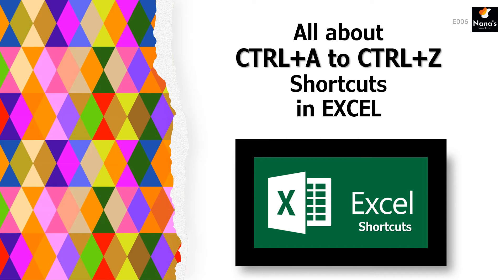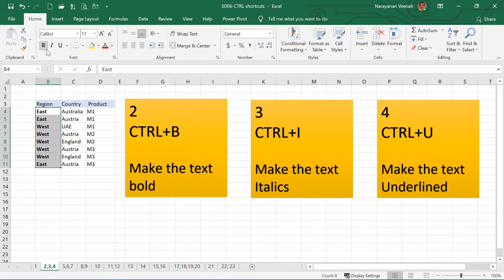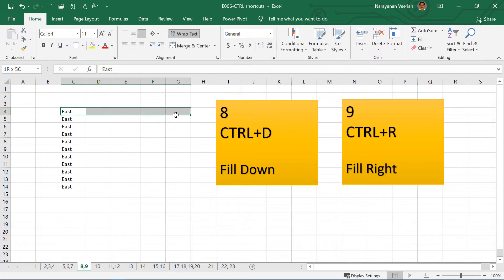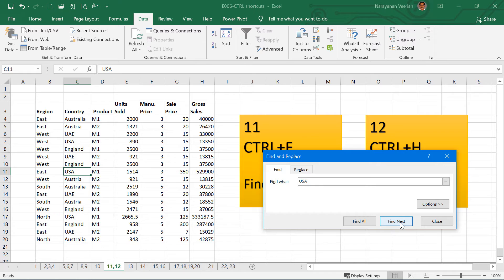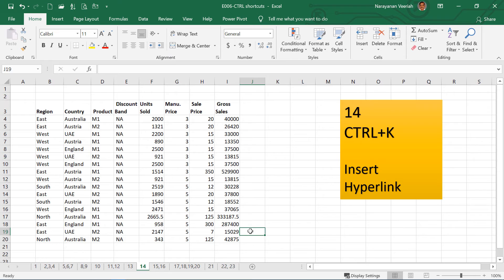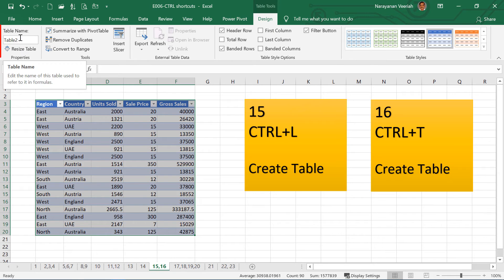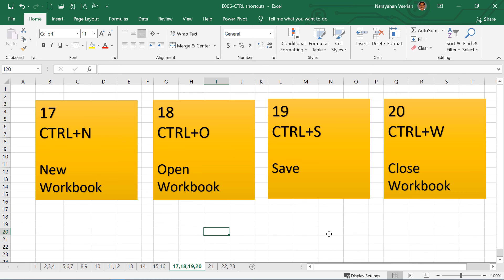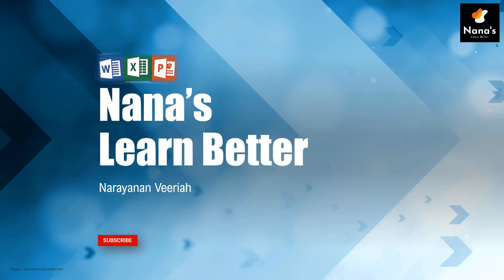All about CTRL+A to CTRL+Z Shortcuts in Excel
All about CTRL+A to CTRL+Z Shortcuts

Shortcuts enable you to complete an operation or task quickly, in one or two key strokes, instead of going through the menu. In this lesson we will learn all about the Windows keyboard shortcut CTRL for EXCEL: CTRL+A to CTRL+Z. Please note that these shortcuts will not work on MAC.

I have grouped these shortcuts logically, instead alphabetically, to understand and remember them better.

The following shortcuts are covered, in this lesson:

1. CTRL+A – Select Worksheet / Data Area
2. CTRL+B – Make the cell contents Bold
3. CTRL+C - Copy
4. CTRL+D – Fill Down the Cells
5. CTRL+E – Flash Fill
6. CTRL+F - Find
7. CTRL+G – Go To
8. CTRL+H - Replace
9. CTRL+I – Make the cell contents in Italics
10. CTRL+K – Insert Hyperlink
11. CTRL+L – Insert Table
12. CTRL+N – New Workbook
13. CTRL+O – Open Workbook
14. CTRL+P - Print
15. CTRL+R – Fill to the Right
16. CTRL+S - Save
17. CTRL+T– Insert Table
18. CTRL+U – Make the cell contents Underlined
19. CTRL+V - Paste
20. CTRL+W – Close Workbook
21. CTRL+X - Cut
22. CTRL+Y – Redo
23. CTRL+Z - Undo